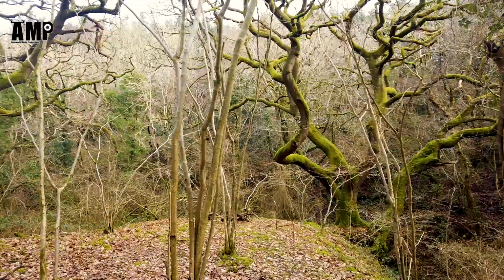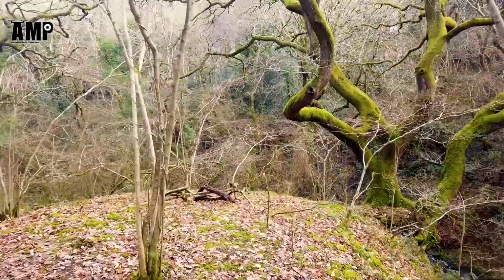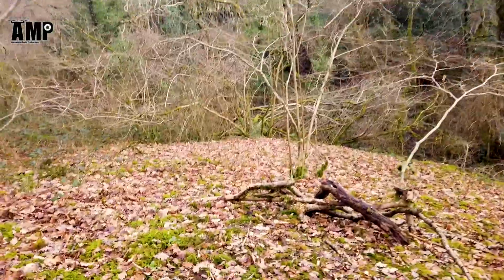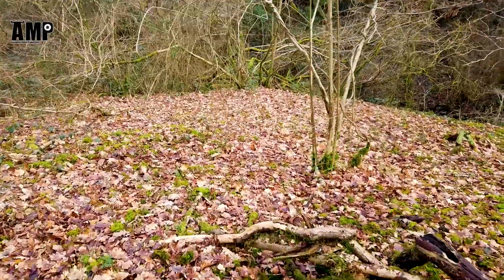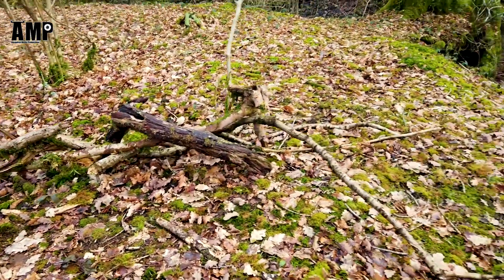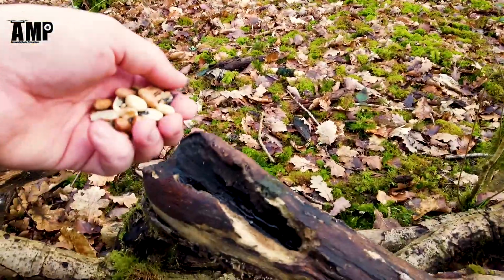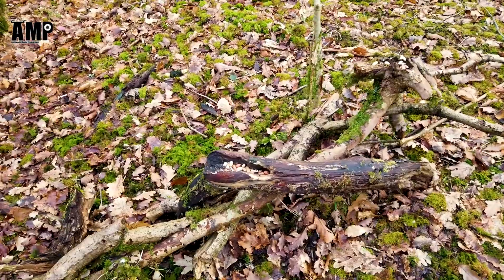Wildlife Vlog 2: Woodland birds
Wildlife vlogs filmed in the north west of Cumbria just outside of the Lake District national park.
Shot on Canon 80D/M50 Sigma 100-400, DJI Osmo pocket and Dji Mavic mini. Created By: Ainsworth Media Productions